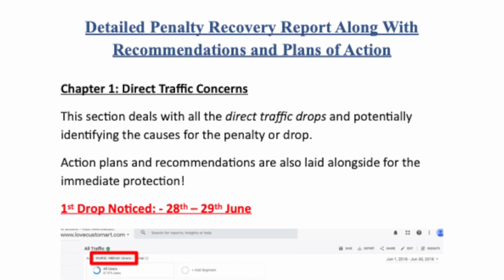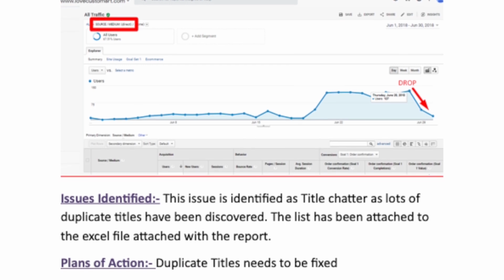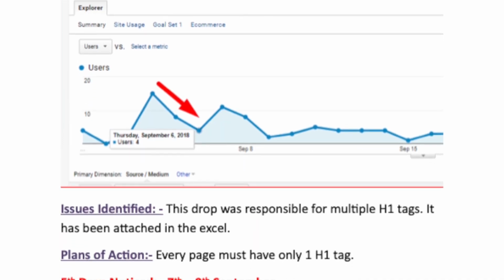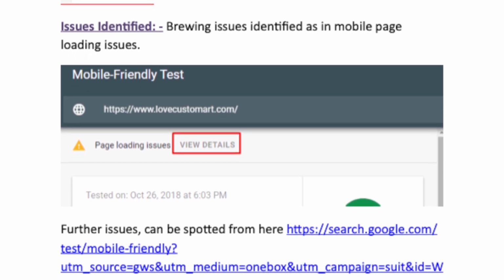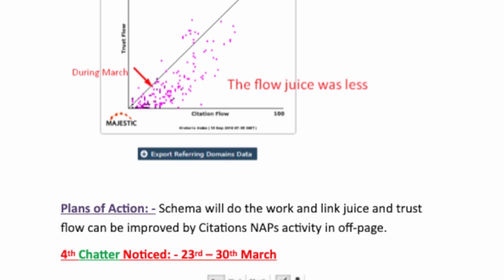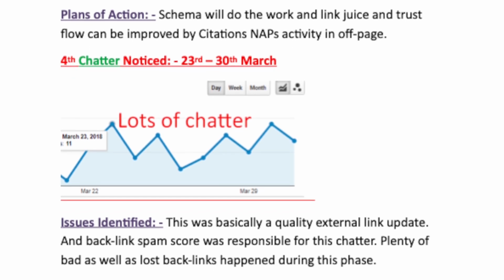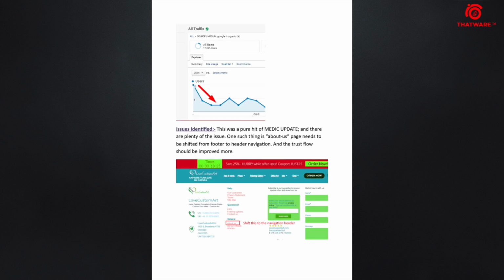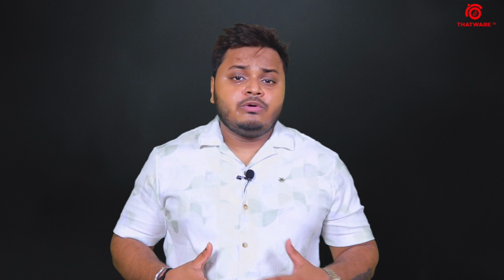How to Bounce Back from struck by a Penalty in SEO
How to Bounce Back from an SEO Penalty 🚨📉

Getting hit by an SEO penalty can feel like a major setback, but it’s not the end of the road. With a strategic approach, you can recover and rebuild stronger than ever! Here's how:

1️⃣ Identify the Problem 🔍

Check Google Search Console for notifications.
Conduct a detailed audit to uncover issues like spammy links, thin content, or keyword stuffing.
2️⃣ Fix the Issues 🛠️

Remove or disavow harmful backlinks 🔗.
Improve content quality with valuable, user-focused updates 📚.
Ensure your site follows Google's guidelines 📜.
3️⃣ Submit for Reconsideration 📤

If it's a manual penalty, send a detailed reconsideration request explaining the fixes made. Be transparent and thorough.
4️⃣ Monitor Your Progress 📊

Track rankings, traffic, and penalties to ensure the issue doesn’t reoccur.
Keep refining your SEO practices for long-term success 🚀.
5️⃣ Focus on White-Hat Strategies 🤝

Build high-quality links.
Prioritize user experience and intent-driven content.
🔑 Remember: Recovery takes time and effort, but it’s possible to bounce back stronger and smarter! 💪✨